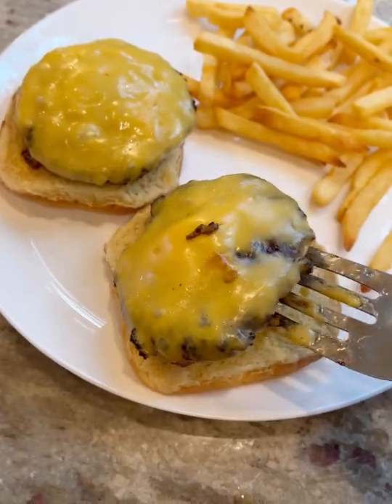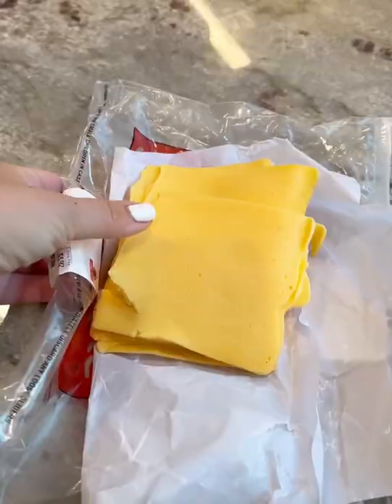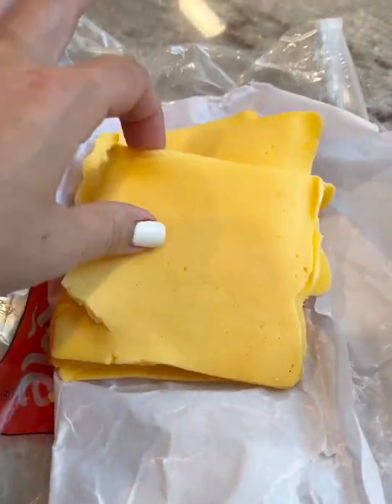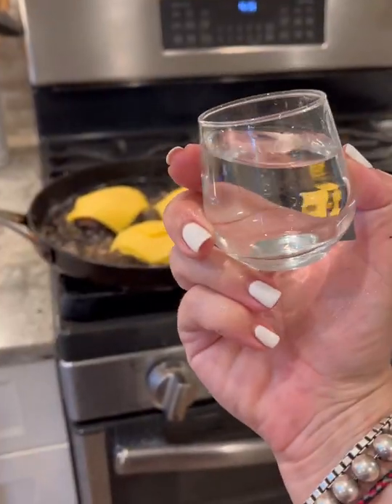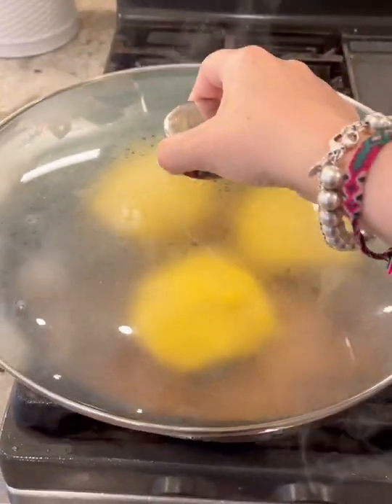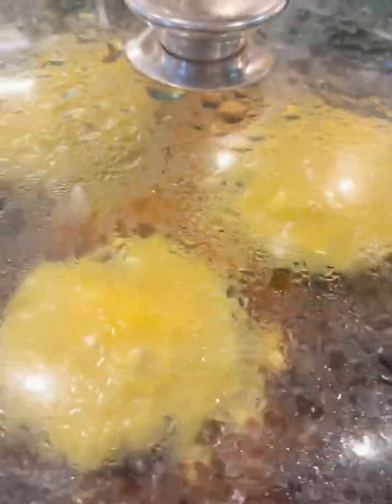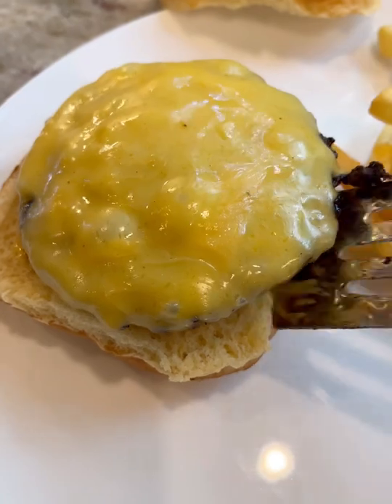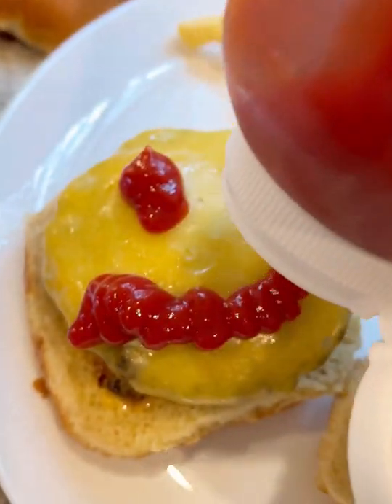Melting cheese on burgers trick